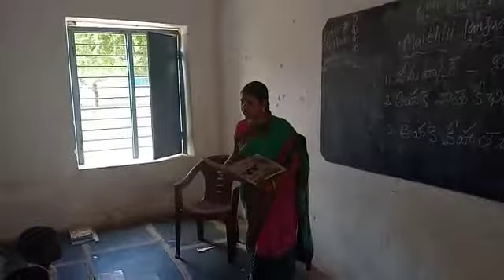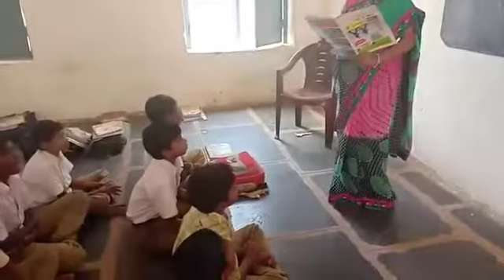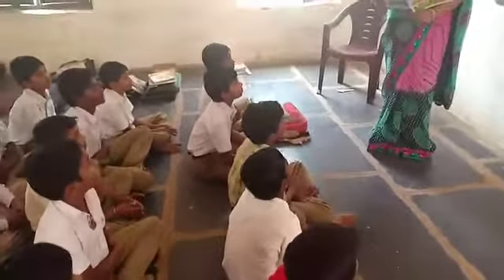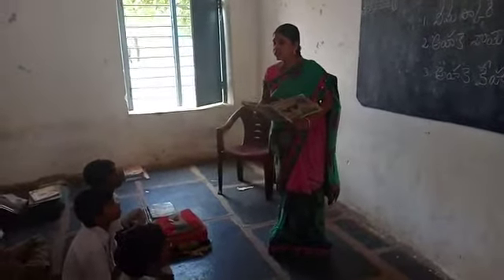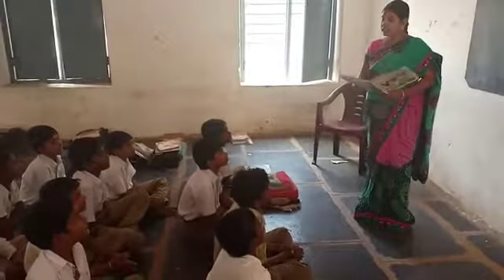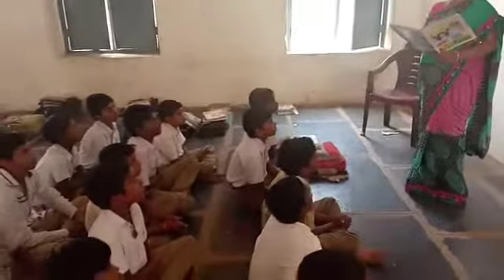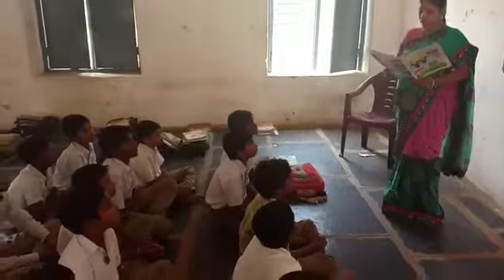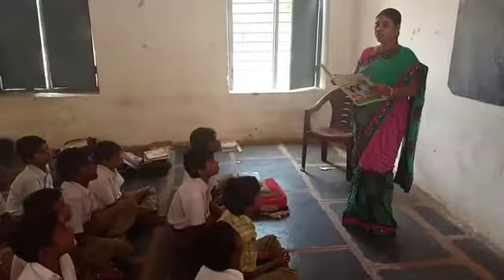Basha sangham, maithili,zphs boys peapully, peapully mandal,kurnool,dist, andhrapradesh state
Video from anjimalli2011